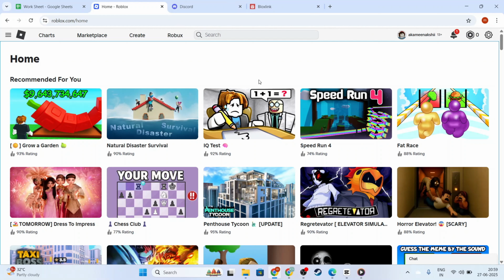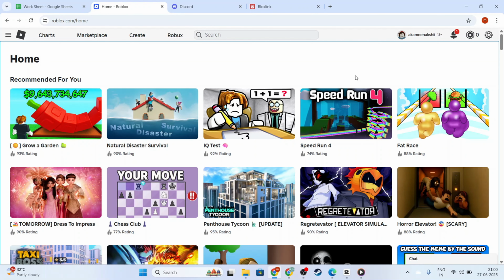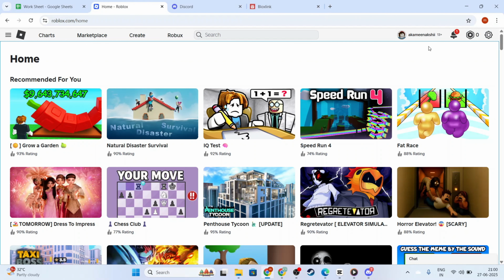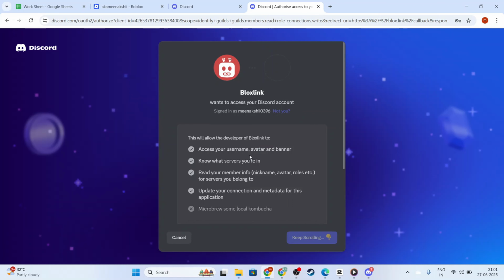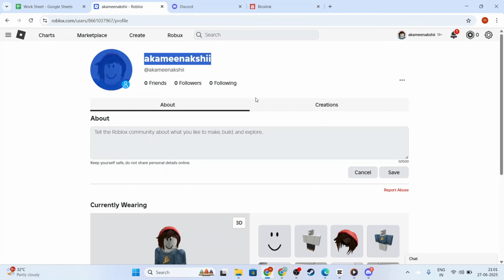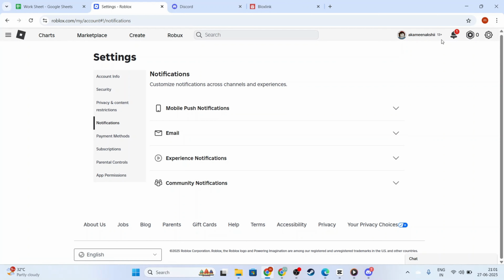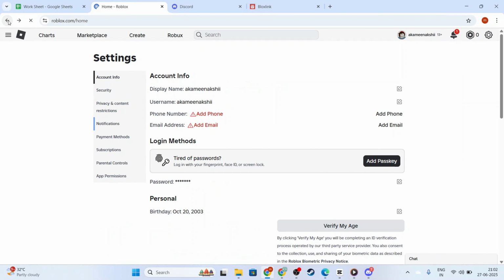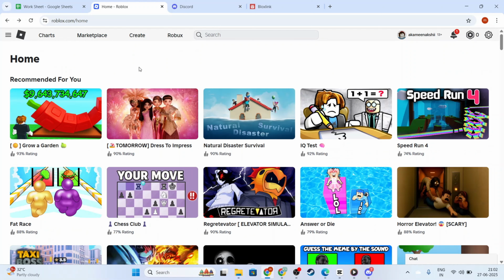How To Verify BloxLink on PC - Link Roblox To Discord 2026 - Full Guide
Learn How To Verify BloxLink on PC - Link Roblox To Discord in this video.

In This Video, We'll Show You 👇
Link Roblox To Discord
Bloxlink Verification Pc
Verify Bloxlink
Bloxlink Discord
Roblox Discord Link
How To Link Roblox To Discord
Bloxlink Tutorial
Pc Bloxlink Tutorial
Discord Roblox Link
Verify Bloxlink On Pc
Bloxlink Verify
How To Use Bloxlink
Roblox Bloxlink
Linking Roblox To Discord
Bloxlink Pc Guide
Discord Bloxlink Guide
How To Verify Bloxlink
Bloxlink Setup
Roblox Discord
Bloxlink
Discord Roblox
Verify Discord Roblox